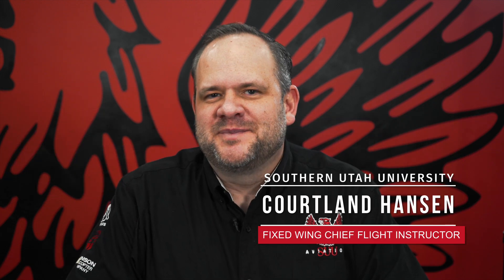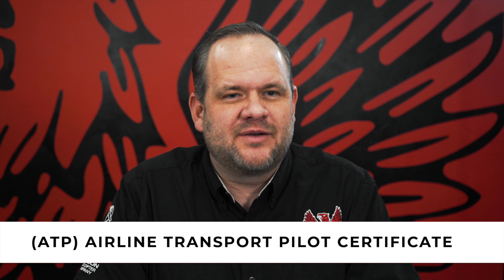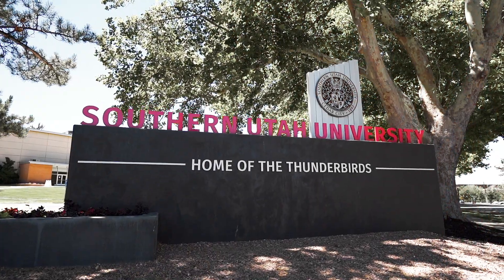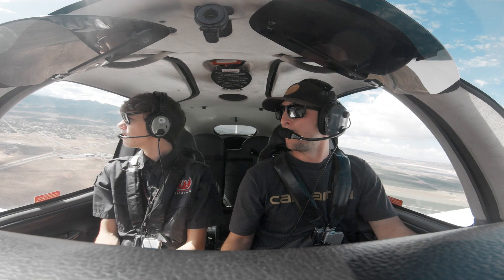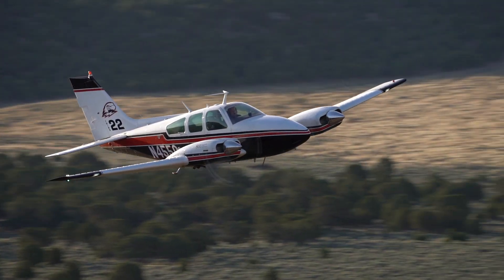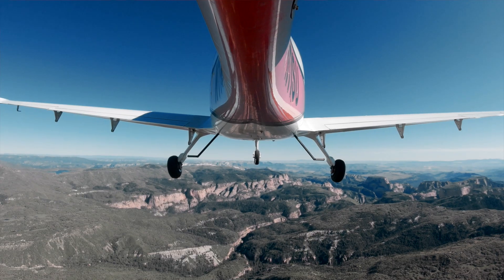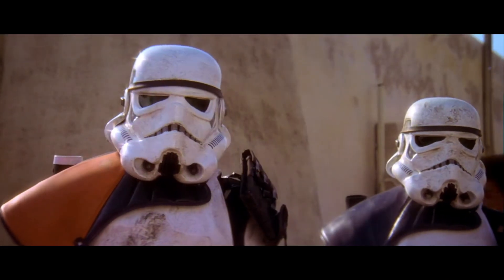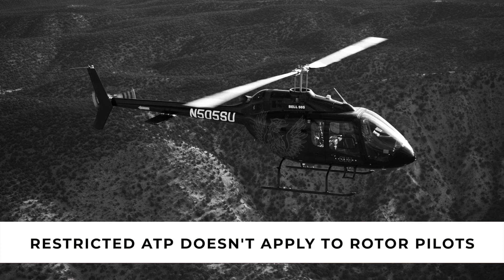How to Fly for Airlines Sooner 🛫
An RATP gives you the ability to fly for the airlines sooner. Find out more in this week's video!

00:00 Intro
00:09 What is an ATP?
00:22 What is a Restricted ATP?
00:54 How to Qualify for a Restricted ATP?
01:21 You are not released into the field just yet young padawan
01:41 Does Restricted ATP apply for Helicopters?
01:58 End screen